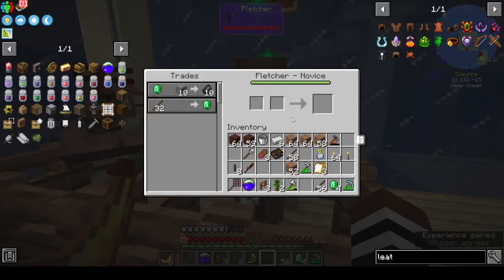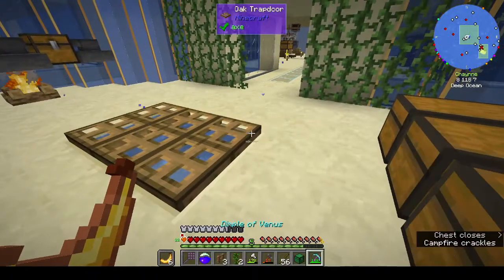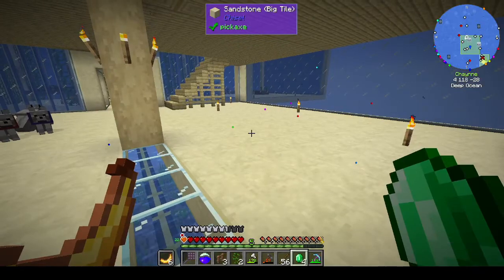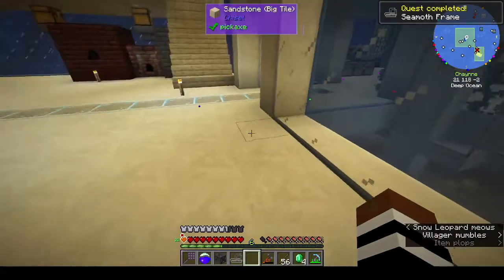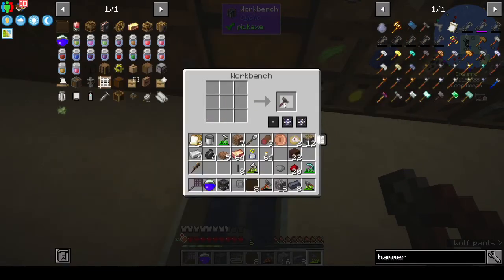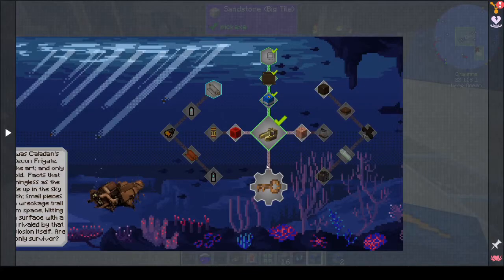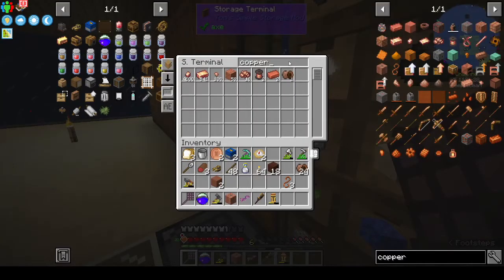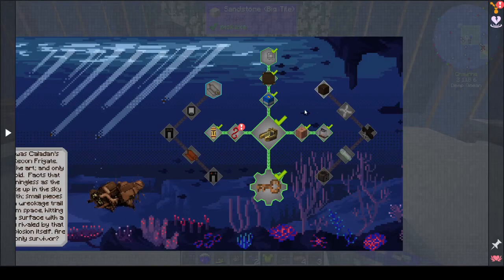Rustic Waters II Ep 12: Building the Seamoth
We're building the Seamoth.

Mod description:
Rustic Waters II is a 1.16.5  steampunk themed adventure modpack set below the suface of an oceanic planet. The lore-driven questbook will guide you though a skyblock-esque story of discovery and exploration. Build submarines, planes and even spaceships to extend your reach across the galaxy and hopefully find a way back home.